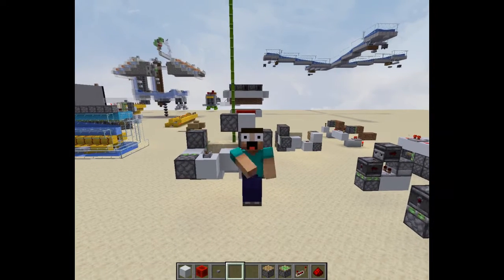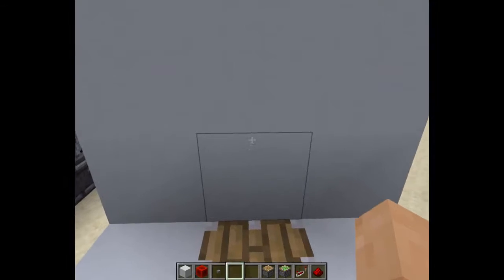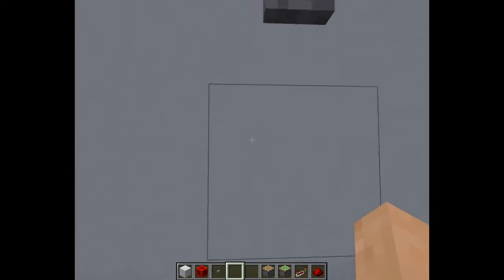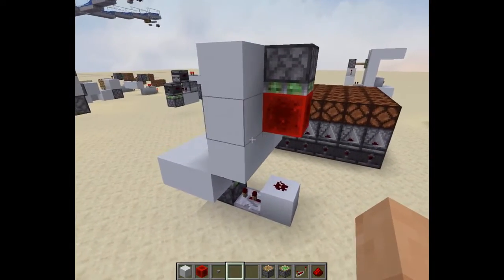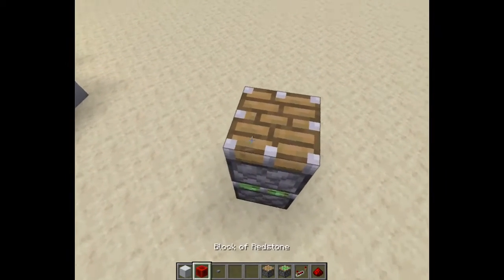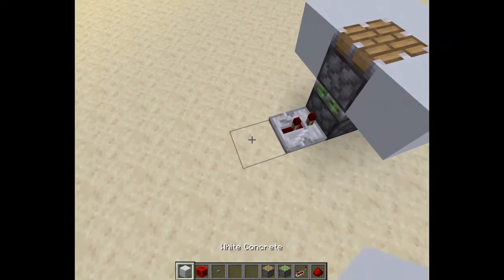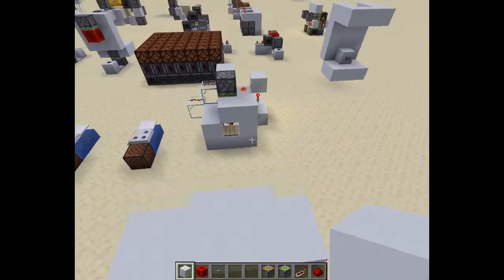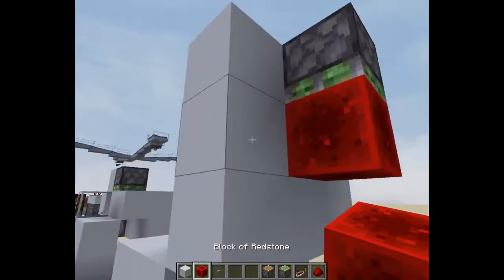Super simple 3-block mini elevator tutorial! [Day 4]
Hello everyone! Today, I've shown you how to make a mini elevator that you can use to make your base look much cooler.